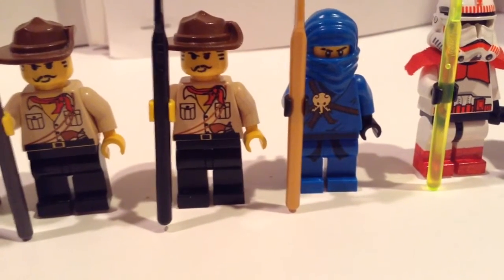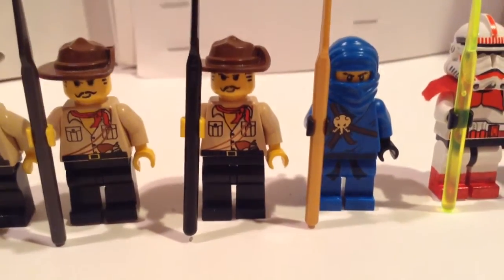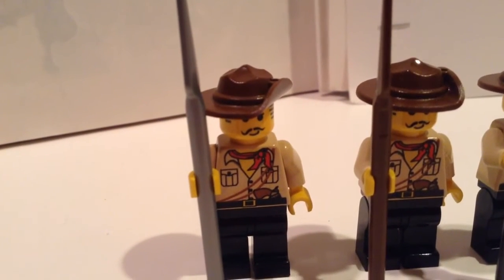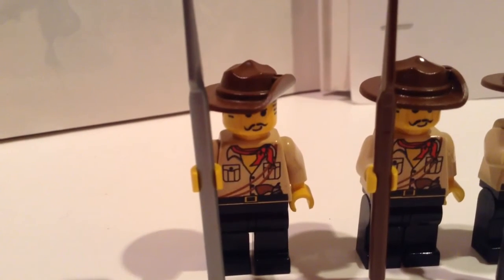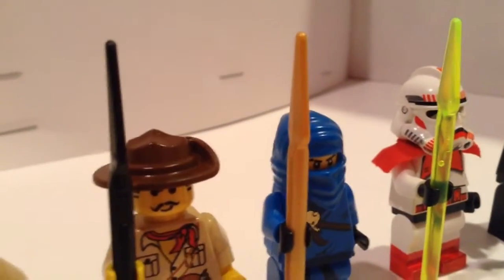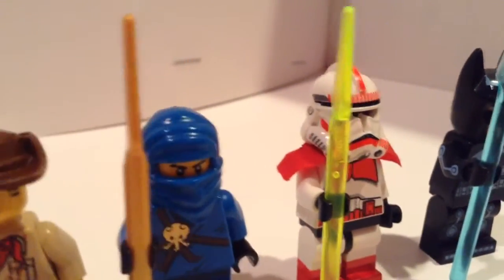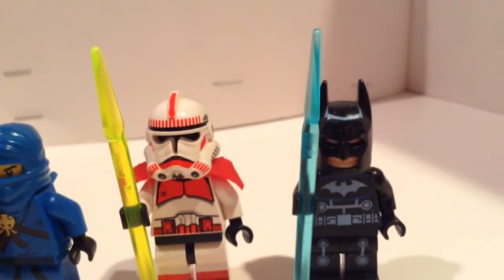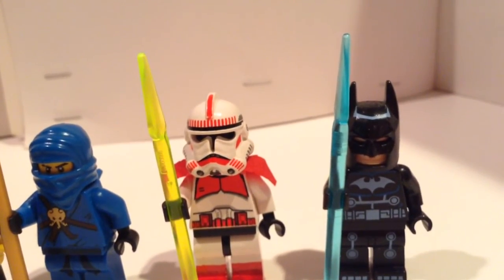LEGO Spear Collection Throughout the years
I believe these are all the spears that lego has ever made.